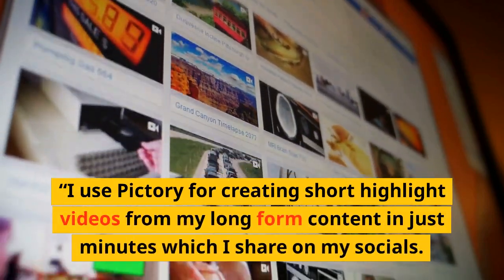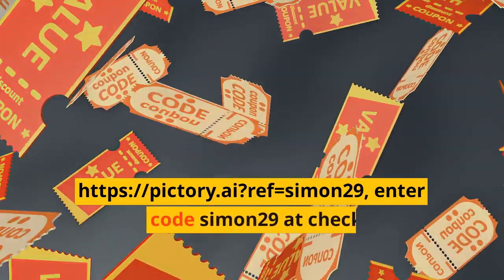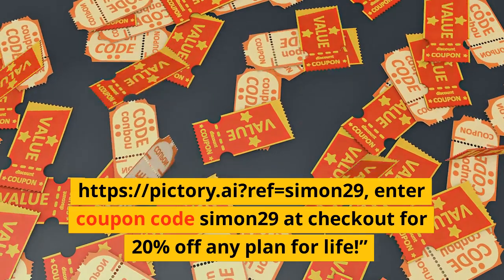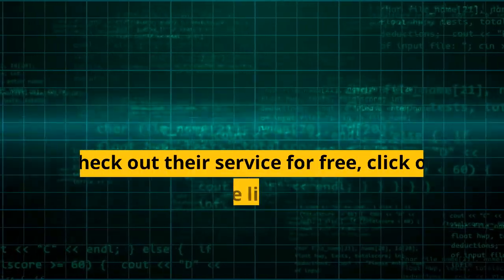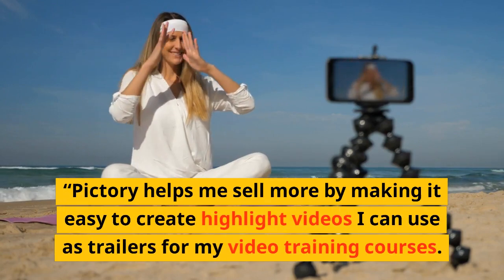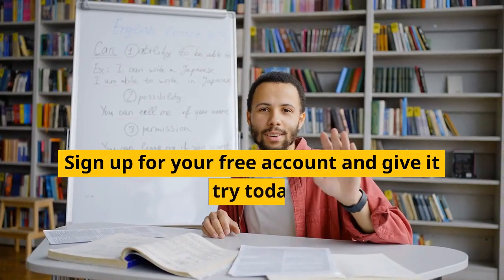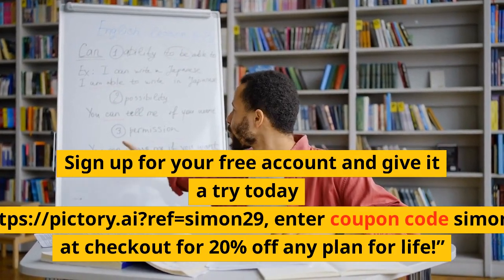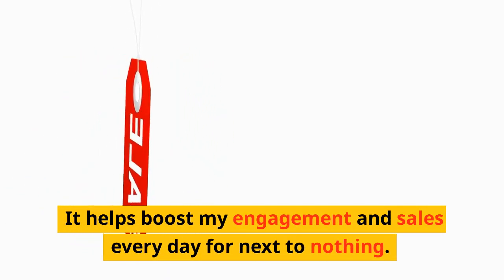Boost Your Social Media Engagement with Pictory - Create Short Highlight Videos in Minutes!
Are you struggling to keep your audience engaged on social media? Look no further than Pictory! Our service makes it easy to create short highlight videos from your long-form content, perfect for sharing on your social media accounts. With Pictory, there's no need to download any software, and you can create videos in just minutes.